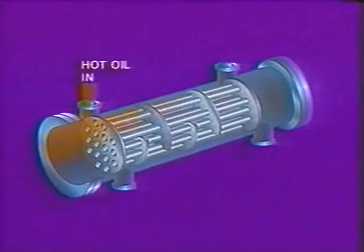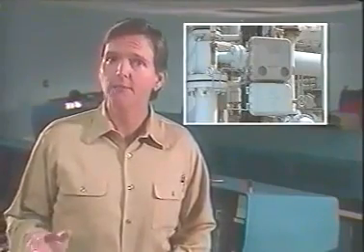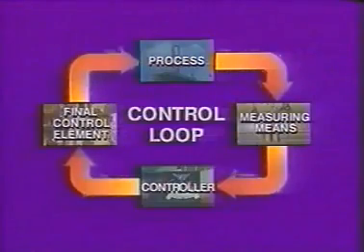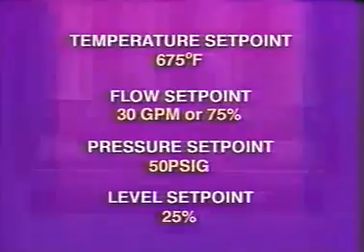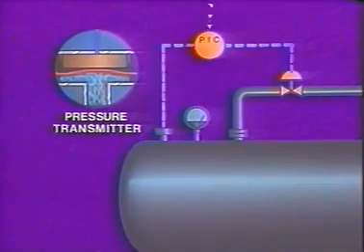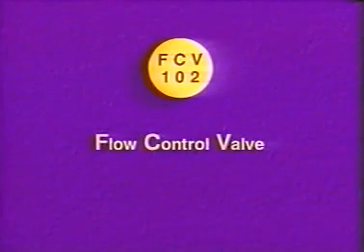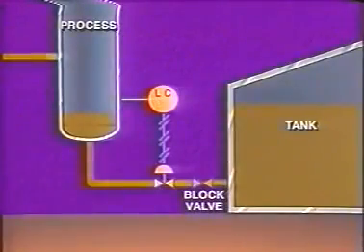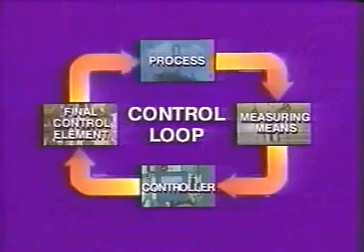Introduction to Process Instrumentation